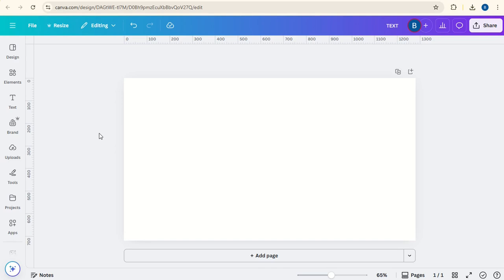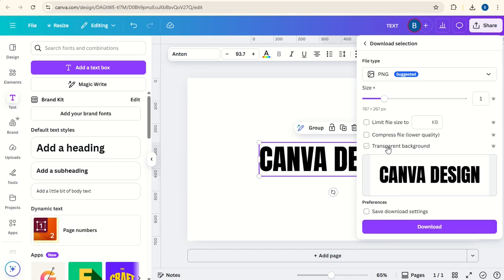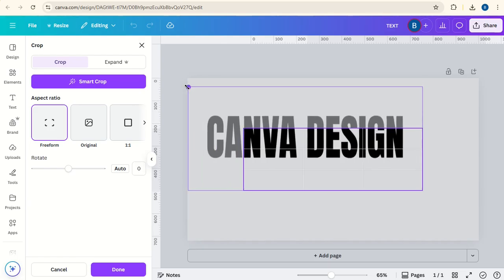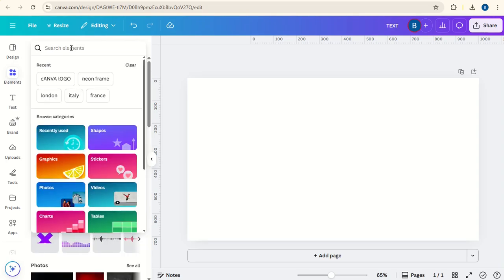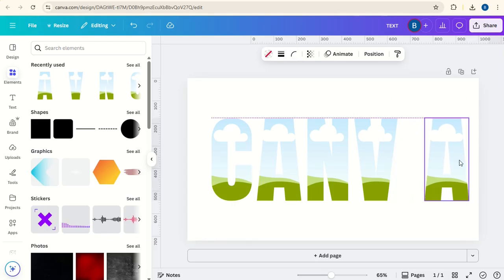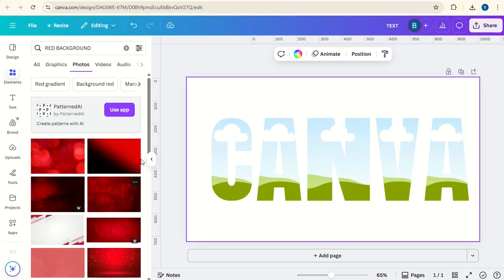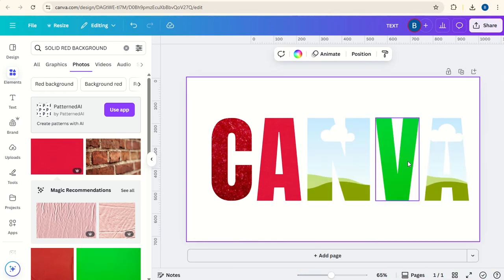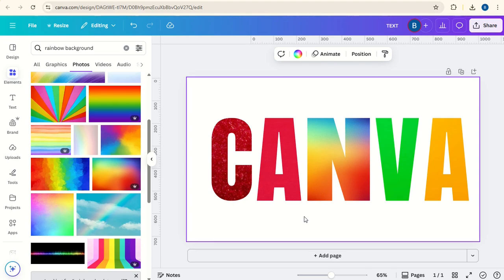How to Stretch Text in Canva | 2 Easy Methods for Custom Letter Effects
Want to stretch your text in Canva for a bold, custom look? In this tutorial, I’ll walk you through two simple and effective ways to create a stretched text effect using Canva's free tools.

Here’s what you’ll learn:

✅ Method 1: Save your text as an image, reupload it, and stretch it manually using Shift + drag to resize horizontally or vertically.

✅ Method 2: Use letter-shaped frames, add photos or colors to each one, and stretch individual letters for unique and creative layouts.
This trick is perfect for posters, YouTube thumbnails, social media graphics, or any design that needs a standout typography effect!